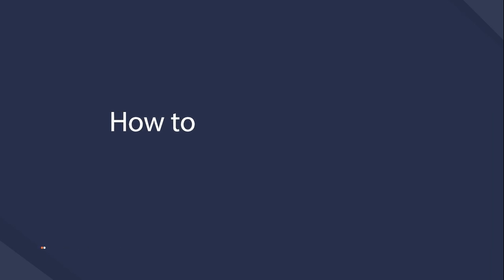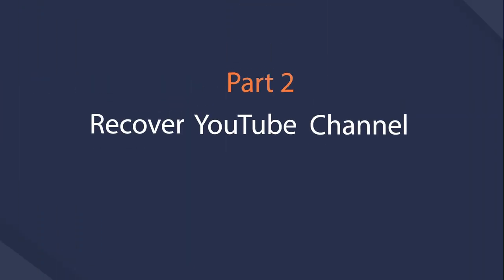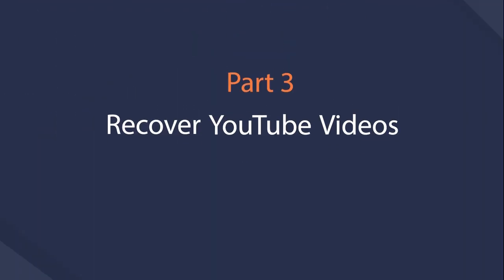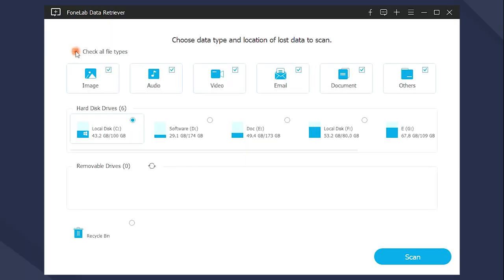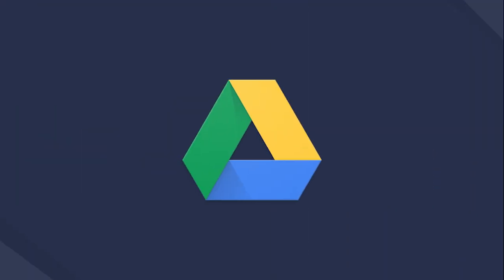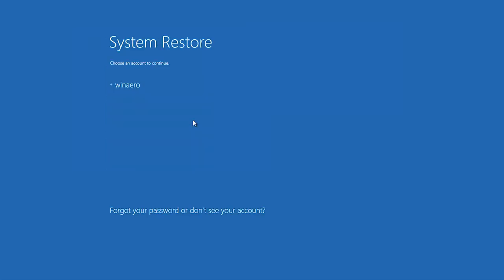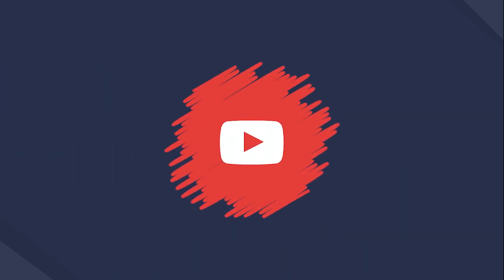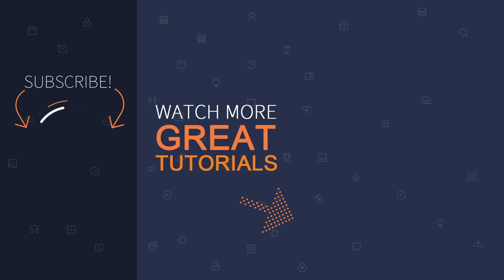Best Way to Recover YouTube Account/Channel/Video - 2022 New Updated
Hey guys, Welcome to FoneLab Studio channel, today I will talk about recovering YouTube account/channel/videos.
1.Recover YouTube Account
2.Recover YouTube Video
3.Recover YouTube Channel
to get more details.
for more information.